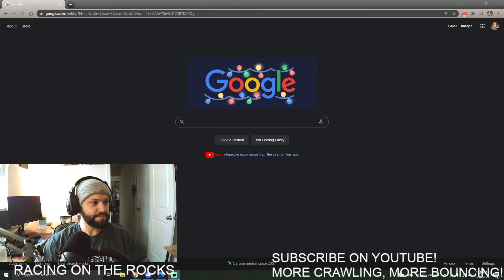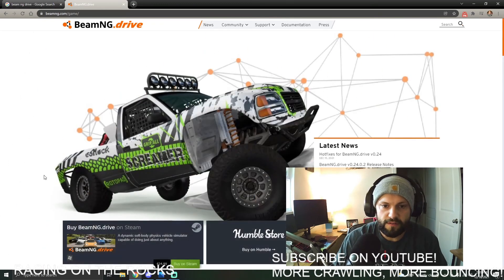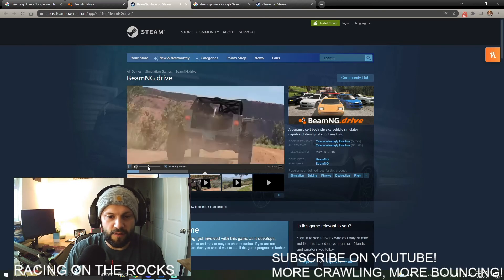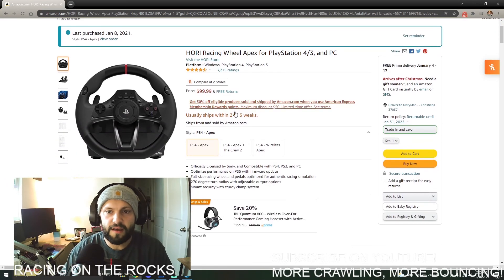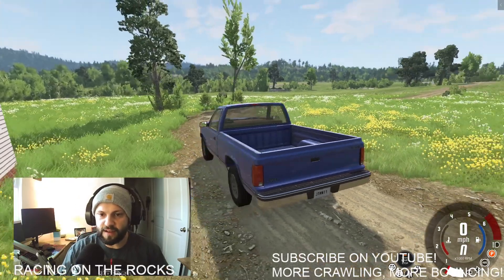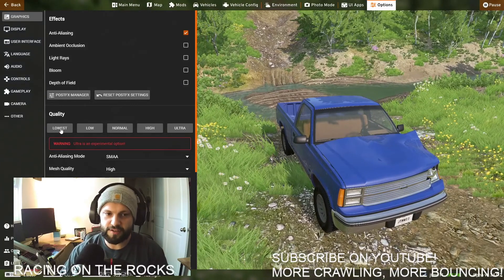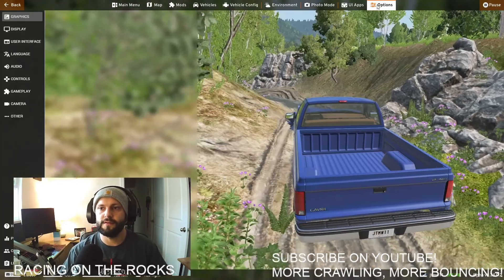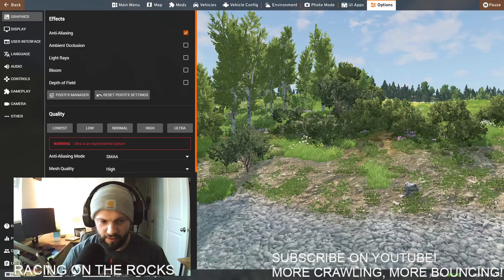What is BeamNG Drive, and where to buy it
I am going to cover how and where to download BEAMNG DRIVE, how much it costs, how to install it. Also how to adjust graphics settings so bad computers can run it better. Then you can do some rock crawling and rock bouncing like me!